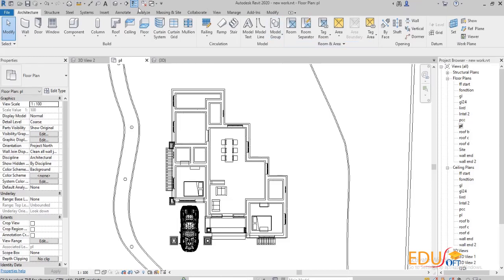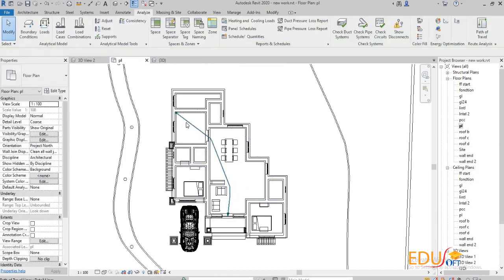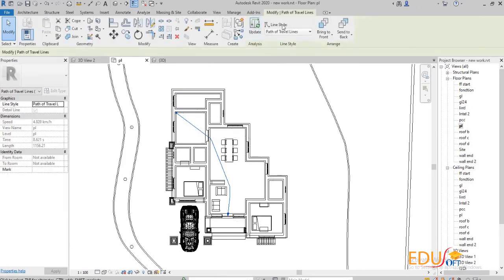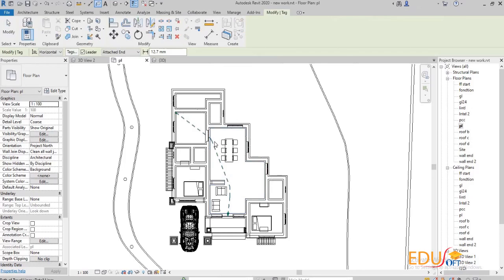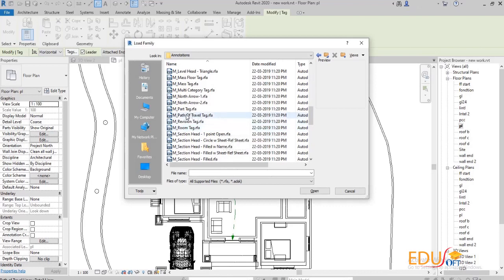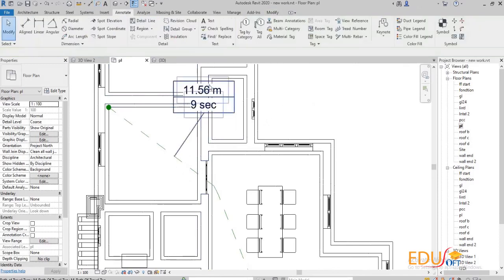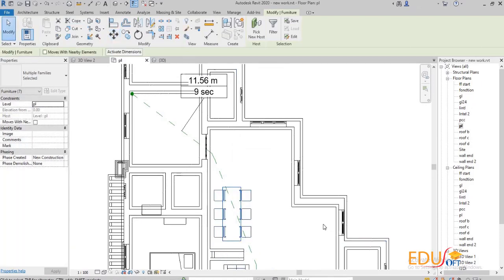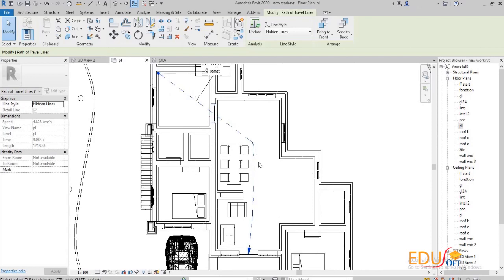Revit Update 2020: "Path of Travel"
The path of travel tool in Revit lets you select 2 points in a floorplan and calculate the
shortest route between those 2 points, avoiding elements you have defined as obstacles.
There is also a time calculation associated with the length of the path to show how long it
would take to travel along that path. This is a new feature in Revit 2020.